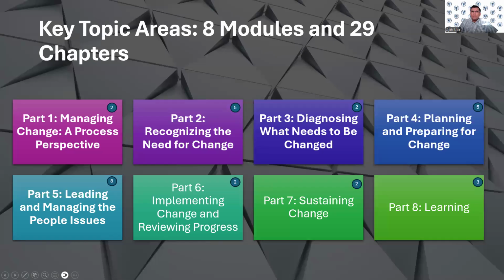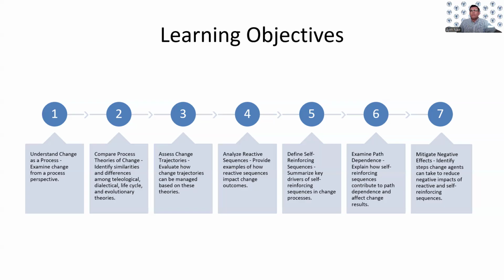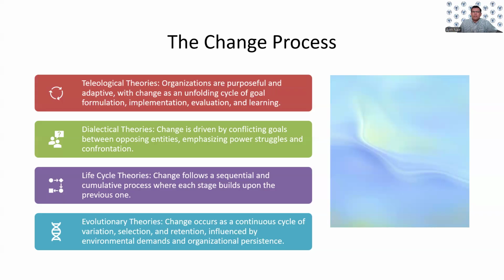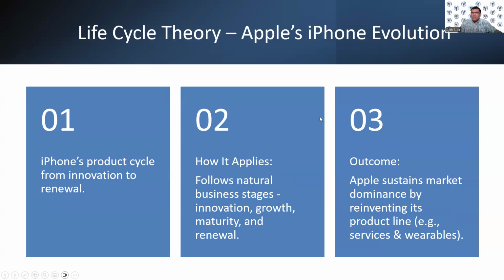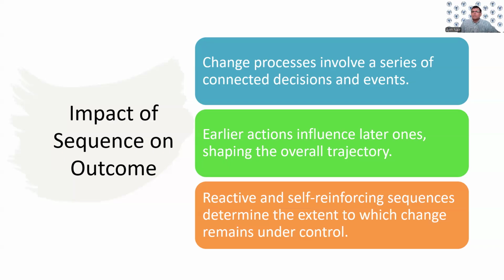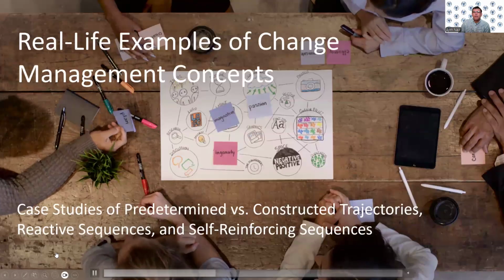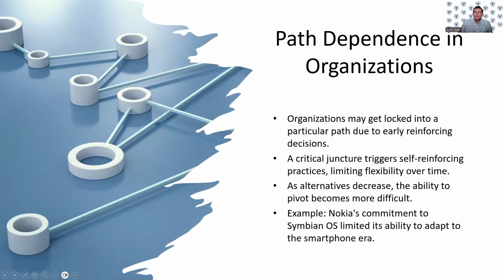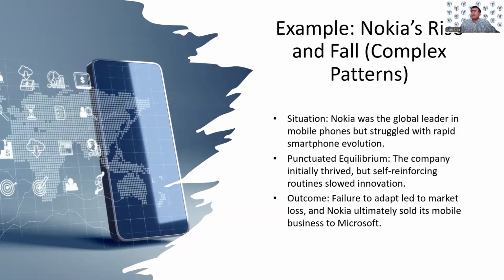Change Management: Process Models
🔹 Welcome to Change Management – Chapter 1: Process Models of Change 🔹

In this lecture, we dive into the fundamentals of change management as outlined in The Theory and Practice of Change Management by John Hayes. This session introduces key process models of change, exploring how organizations navigate transformations effectively.

📌 Topics Covered:
✔️ The nature and types of change (incremental vs. transformational)
✔️ Key frameworks and theories in change management
✔️ The role of change agents and leadership in driving change
✔️ Overcoming challenges and resistance to change
✔️ Strategic approaches to managing change successfully

📚 This lecture is part of the MBA Change Management course at the University of the Southwest.